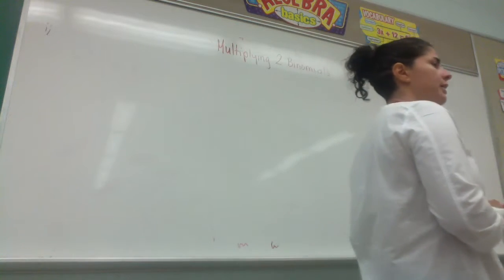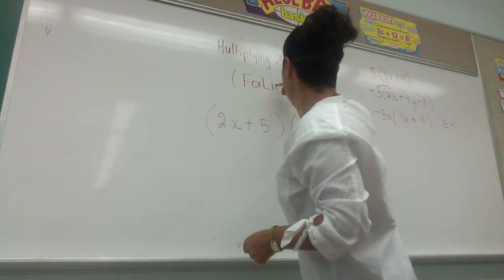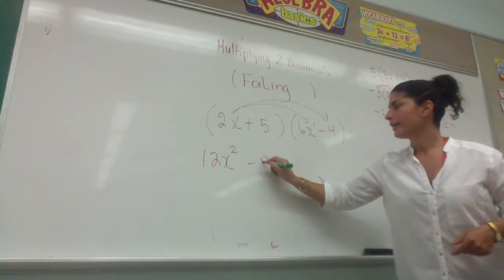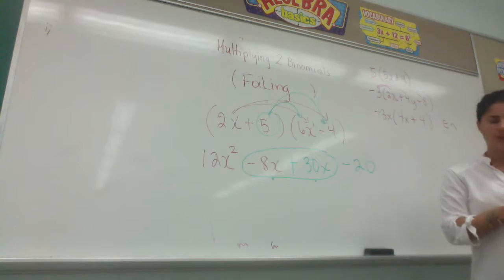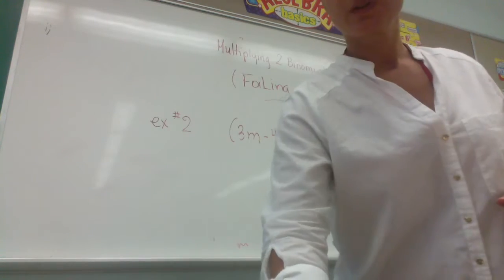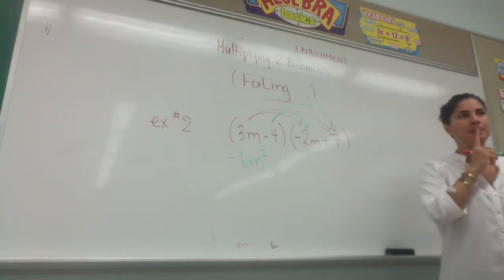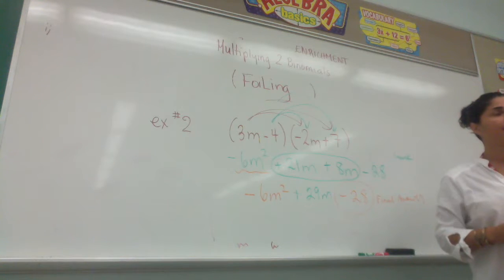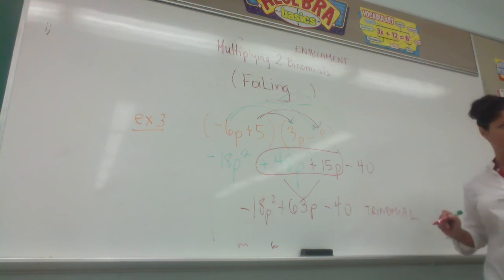B) Enrichment Lesson #1 Foiling